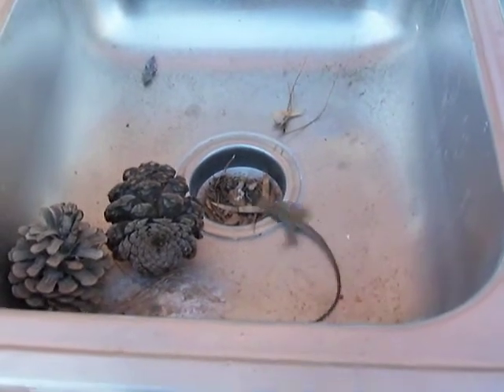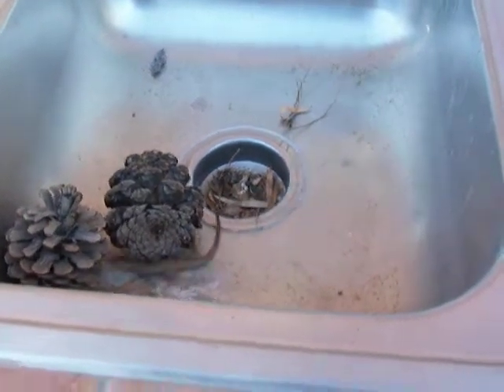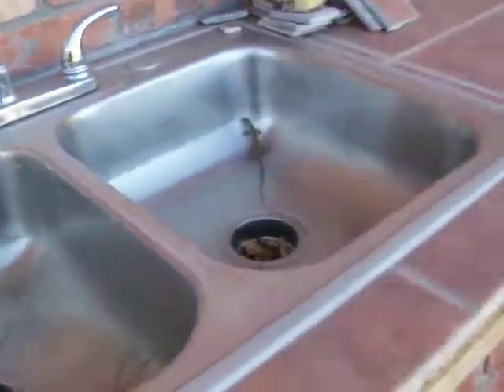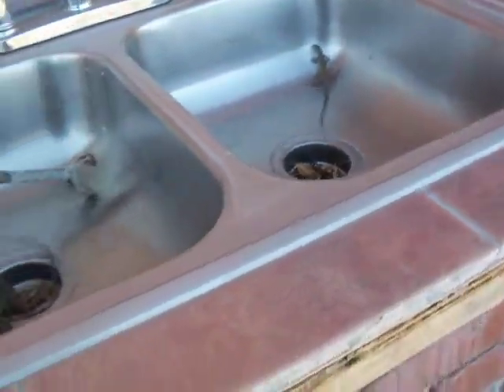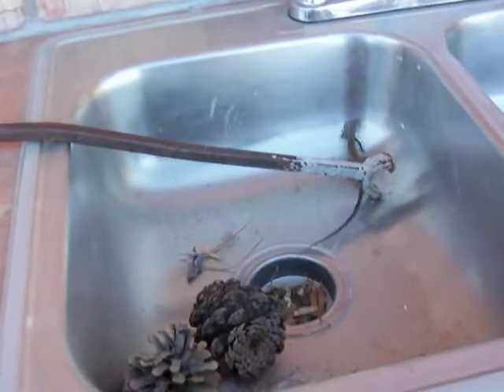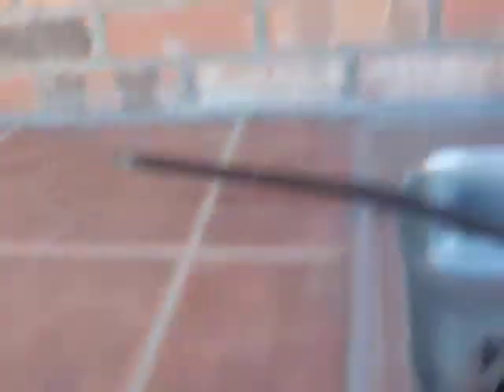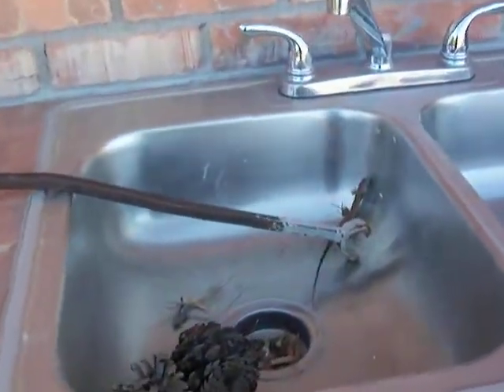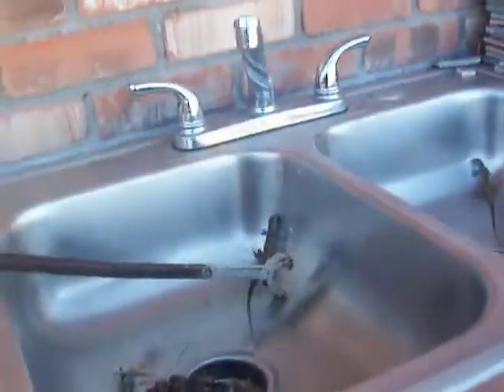Lizards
Lizards stuck in sink